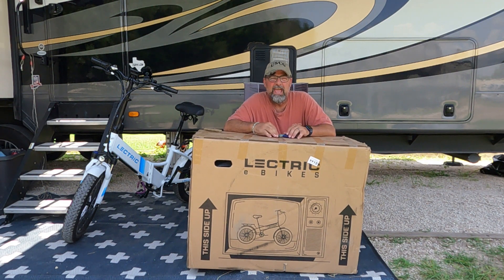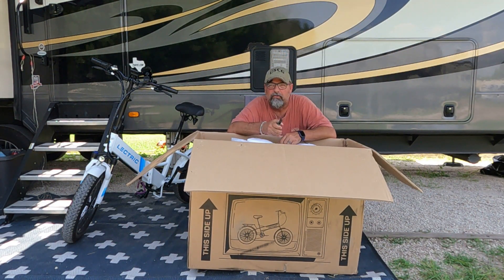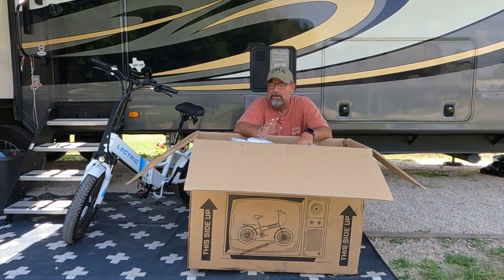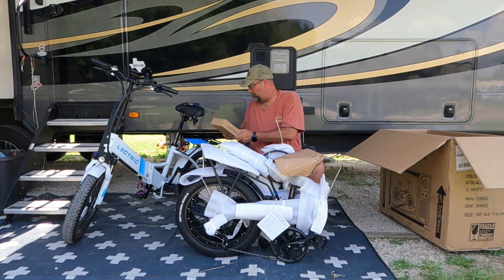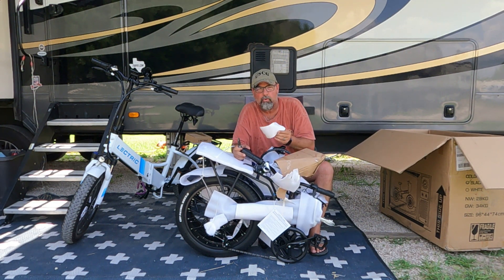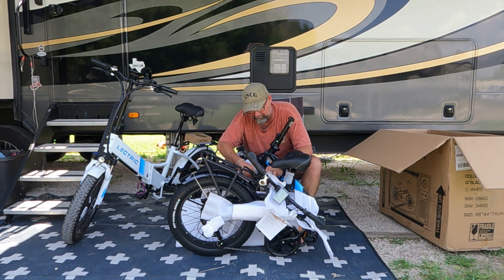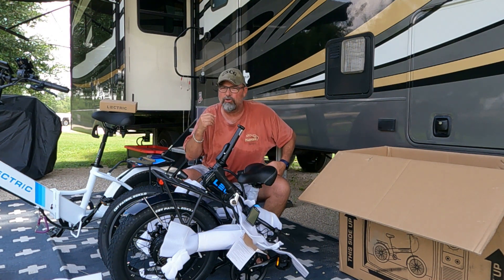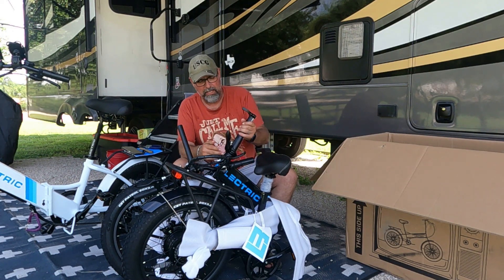Unboxing the Lectric 2.0 XP EBike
After months of waiting on the Lectric XP and ST then being able to upgrade to the XP 2.0 and ST 2.0 and waiting even longer for the 2.0's, they have FINALLY arrived!  The wife's ST 2.0 came in a few weeks earlier, so we are going to unbox my Black XP 2.0.